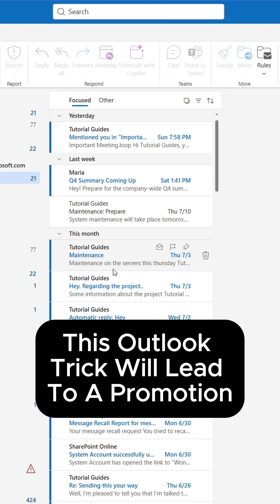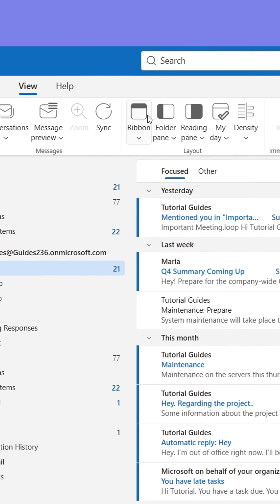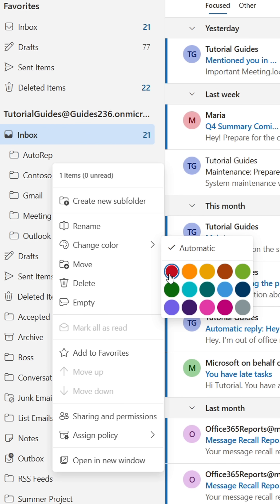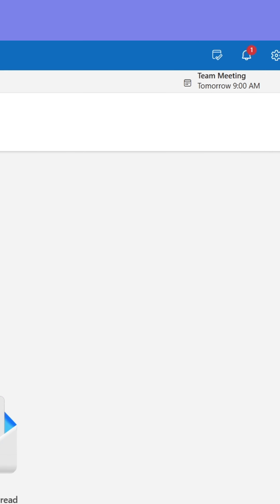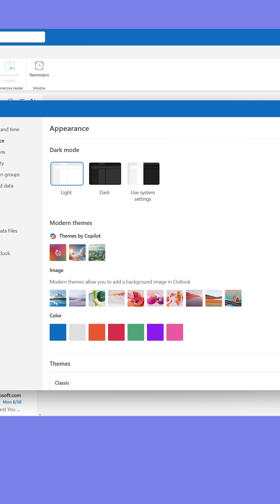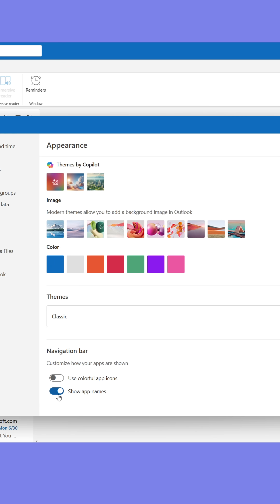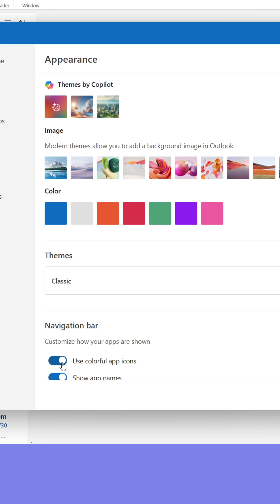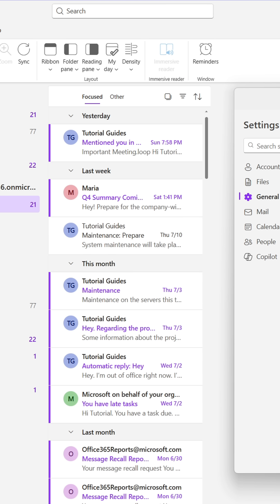Outlook Secret You DIDN'T Know About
Here's a way of viewing your inbox that a lot of people don't know about.